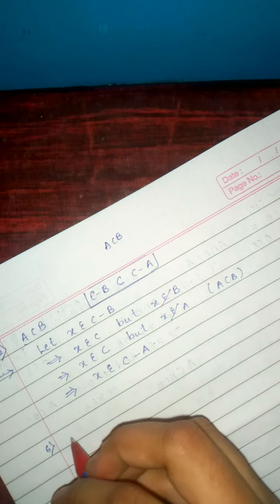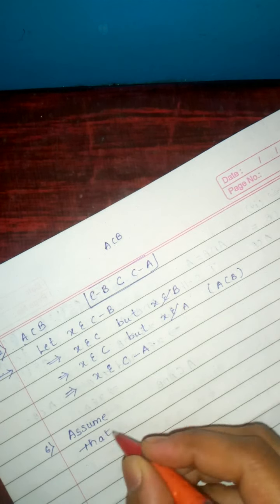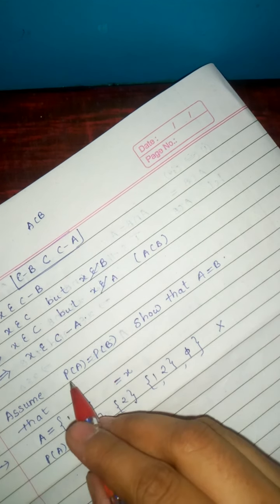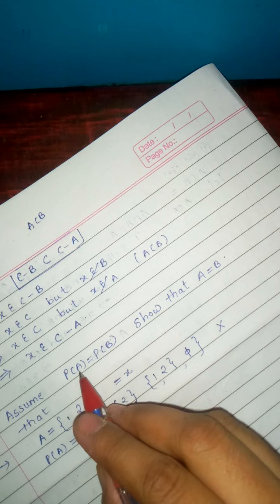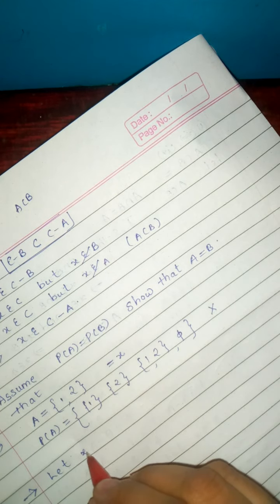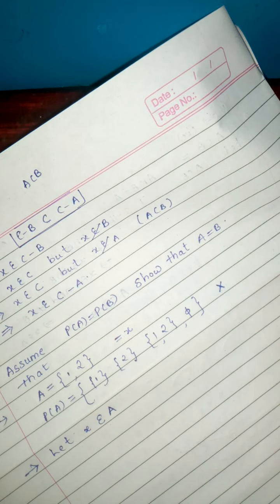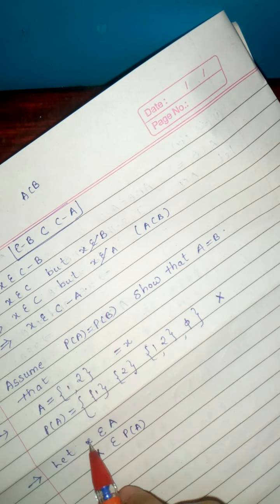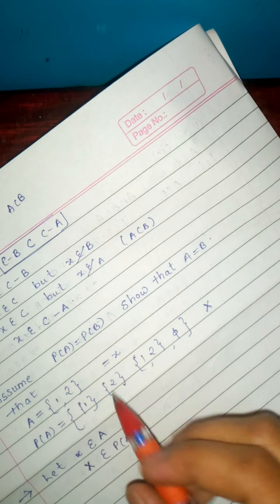CLASS 11 SETS || Miscellaneous excercise || Q6